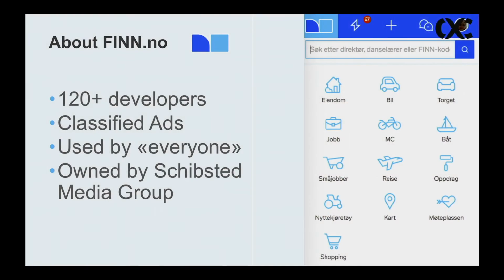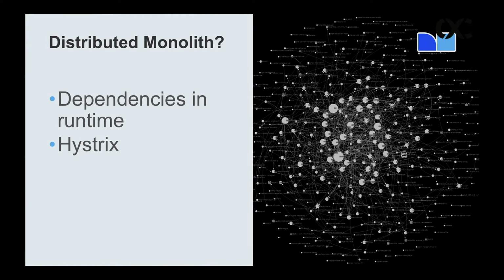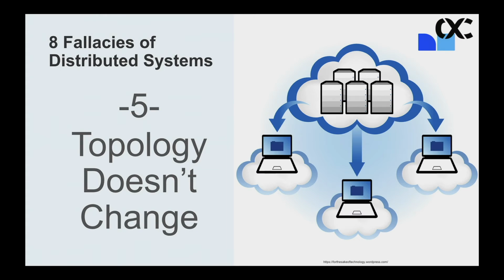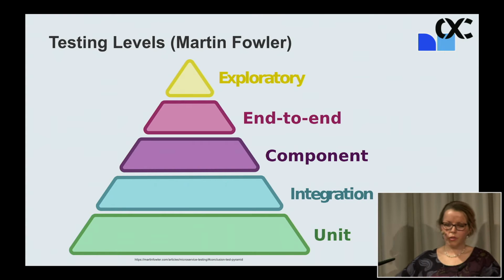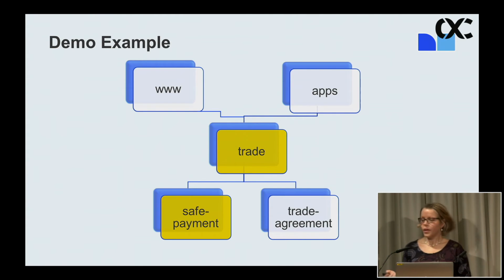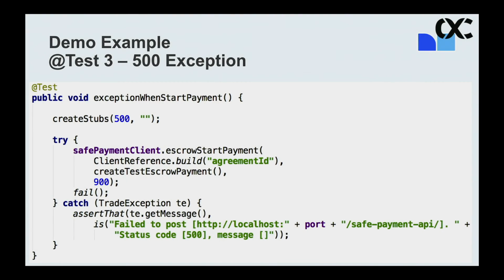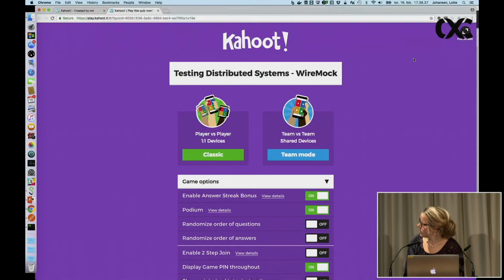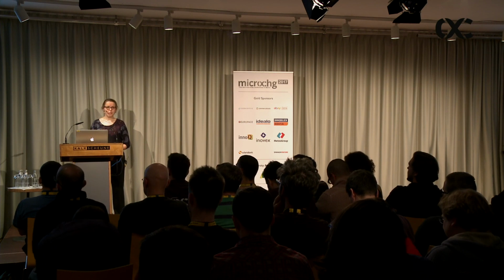microXchg 2017 - Lotte Johansen: Challenges Testing Microservices in Distributed Systems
Finn.no, Norway's number one online market place, used to be a monolith but has migrated to Microservices during the last 4 years. The daily life of developers has become a lot better with Microservices, instead of everyone working on the same monolith. However, a problem arises when testing services thoroughly, as each service is dependent on other Microservices. This has been a big challenge, and has led to a lot of manual testing. However, lately we have started using a tool called WireMock which helps us stubbing out other Microservices. We will explain how this tool has helped us. Hopefully, the talk will help other developers with similar problems to get better testing when using Microservices.